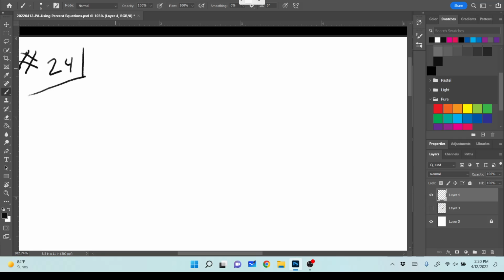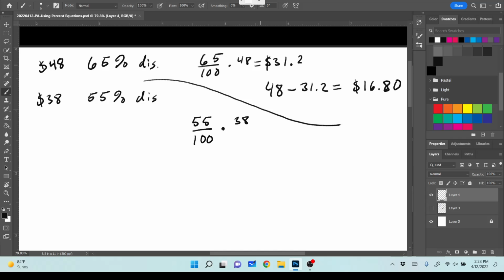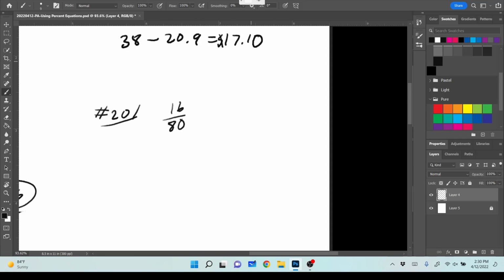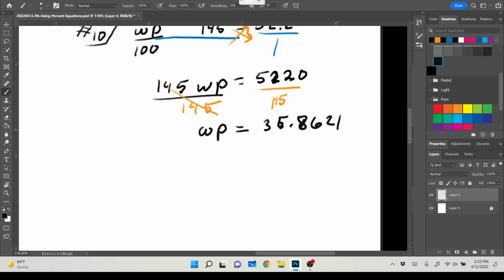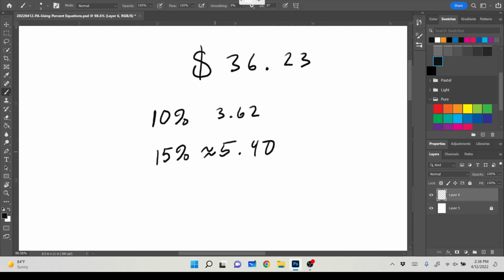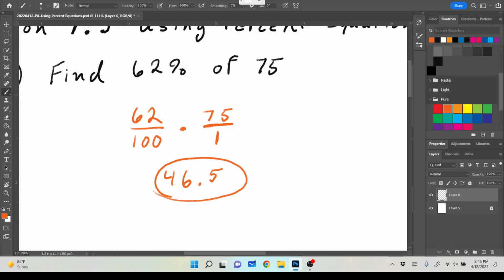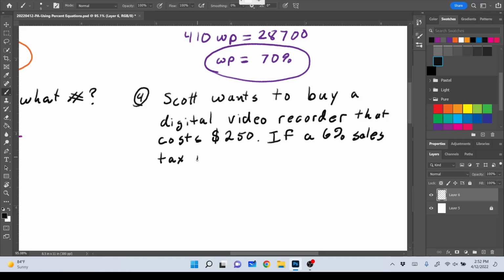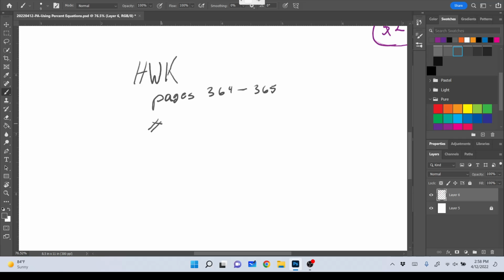20220412 PreAlgebra More Percents